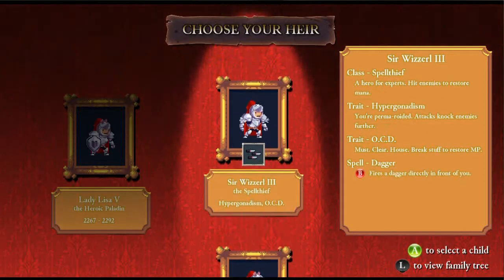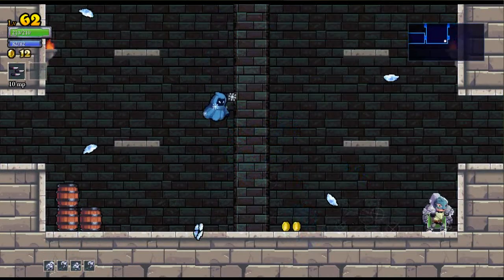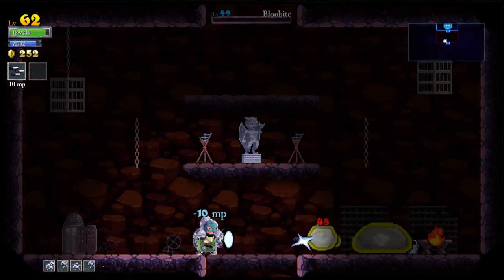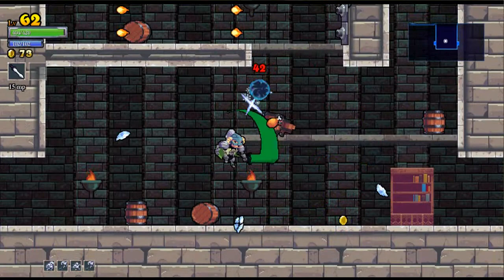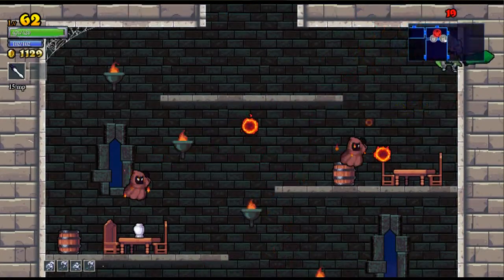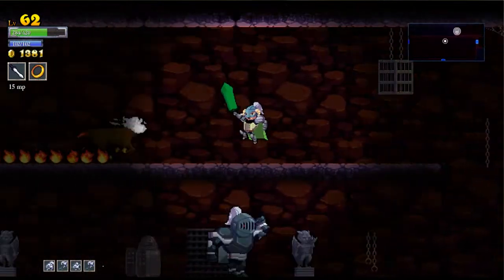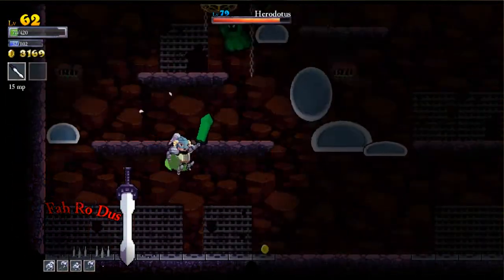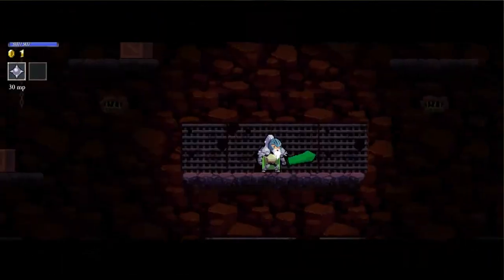Rogue Legacy - Let's Play Ep #12 I've Hit a Wall - Game Guide Walkthrough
Slowly but surely, Rogue Legacy's Land of Darkness is becoming a more manageable place.  As for that boss at the end? Not so much.  I feel like my character is strong enough, but that my stick skills are lacking.  Yikes.